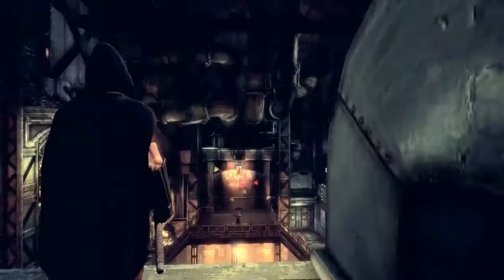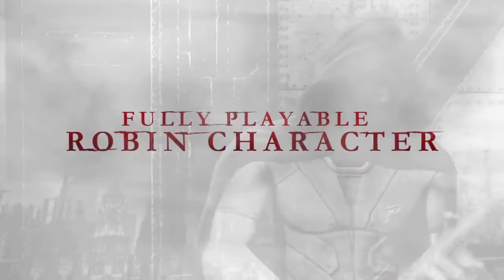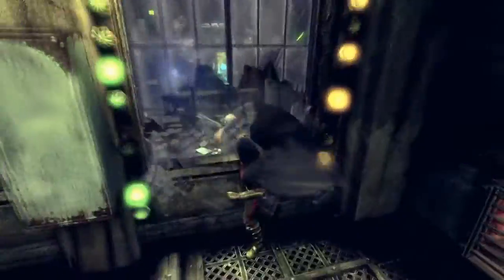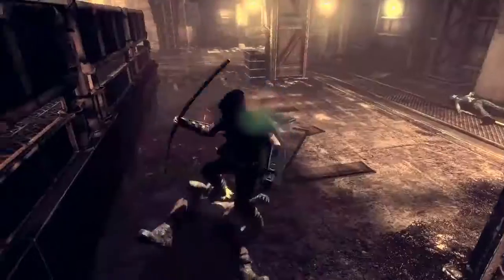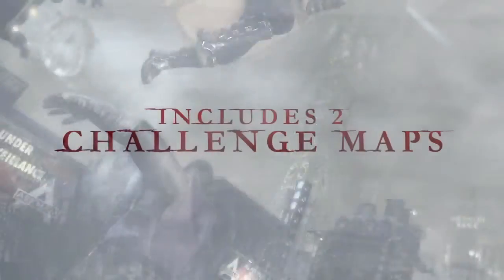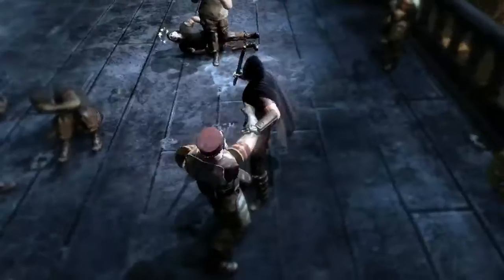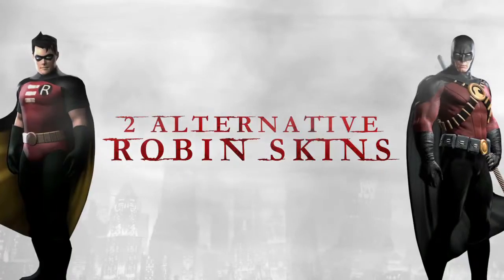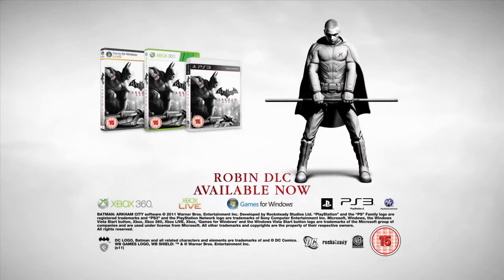Batman Arkham City - Official Robin DLC Bundle Pack Trailer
The Robin DLC for Batman: Arkham City is now available on Xbox Live and PSN.Check out the official DLC trailer to learn more.

DLC Release: November 24, 2011 *
Developer: Rocksteady Studios
Publisher: Warner Bros. Interactive
Genre: Action/Adventure